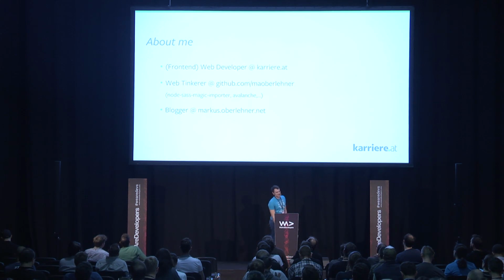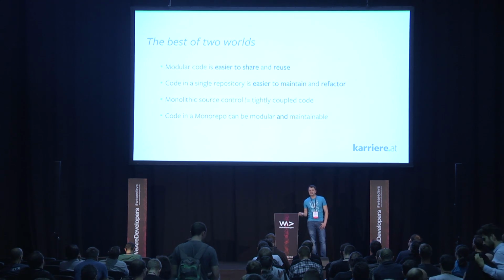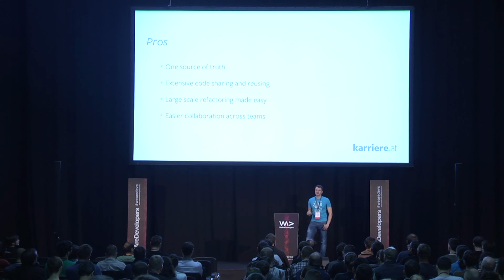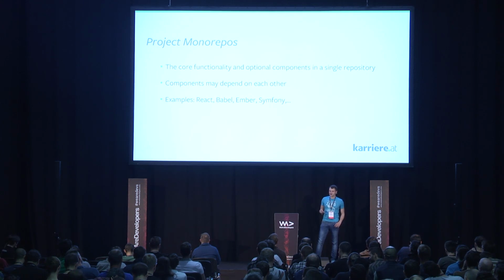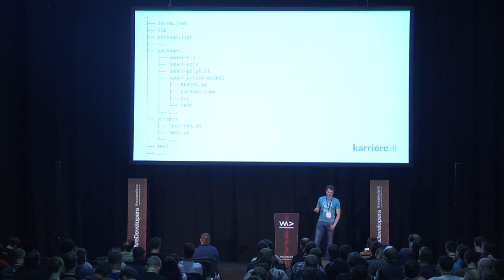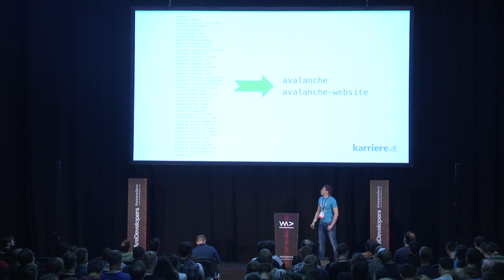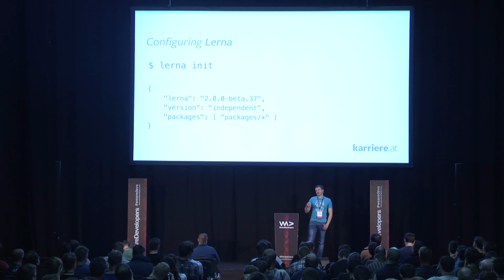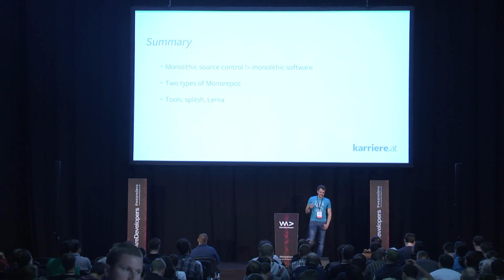Monorepos in the Wild - Markus Oberlehner @ WeAreDevelopers Conference 2017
Monolithic approaches to software development have quite a bad reputation, and rightfully so. Modularization and micro services dictate the current landscape especially in the web development world.
But still there seems to be a new trend coming up contradicting this. The Monorepo. Although Monorepos are not in the least incompatible with modular software development practices. Quite the opposite.
In this talk we’re going to take a closer look at what are Monorepos and how they can be utilized managing modularized code bases efficiently.
We’re going to explore why popular open source projects like Babel, Angular or React are using Monorepos and how I was able to optimize the development process of one of my personal projects using the tool Lerna.